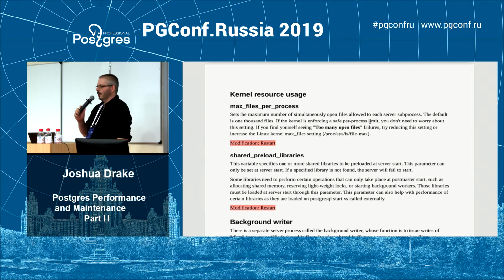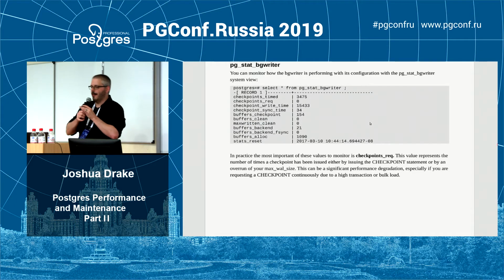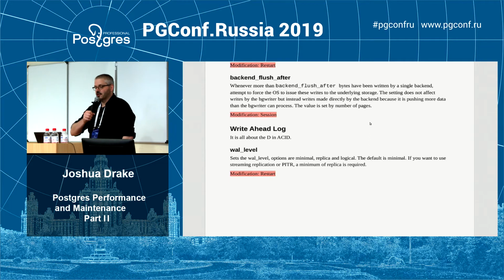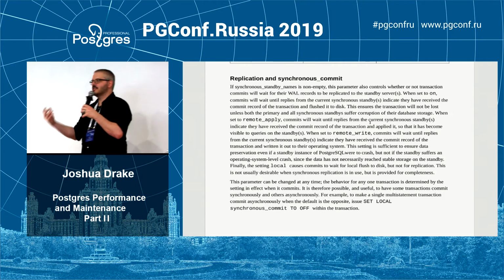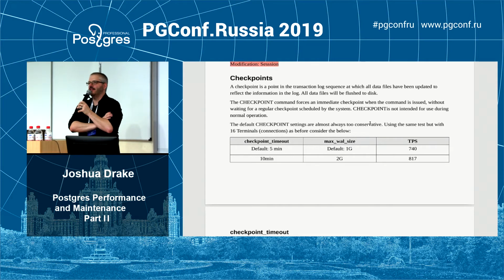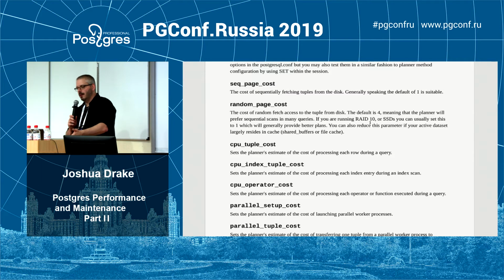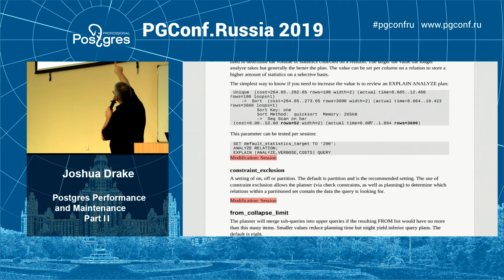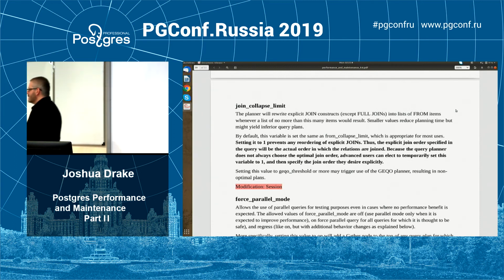PGConfRu2019 Joshua Drake - «Postgres Performance and Maintenance» - part 2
Tutorial

Joshua D. Drake is a PostgreSQL Consultant and has been consulting on PostgreSQL since Postgres95. He is the founder and lead consultant of Command Prompt, Inc., the oldest of the Postgres companies. Throughout his PostgreSQL career he has performed a variety of functions within the community including releasing an O'Reilly book on PostgreSQL, being part of the sysadmins and advocacy teams. He is a former Director for SPI (the non-profit for PostgreSQL.org), a Founder of United States PostgreSQL, Co-Chair for PostgresConf and President of the International Consultants Committee for the Chinese Postgres Promotion Union.

When you are optimizing Postgres it is usually maintenance that goes by the wayside. How do we fix autovacuum? Where did all of this bloat come from? Why am I getting IO spikes? How do I get RDS to behave?! Why are commits so slow on replication? The answer to all of these questions is understanding the relationship between proper Postgres maintenance and performance. Join us for a 3 hour jaunt through the wily world of making Postgres Go!